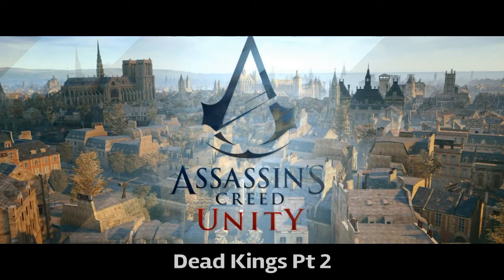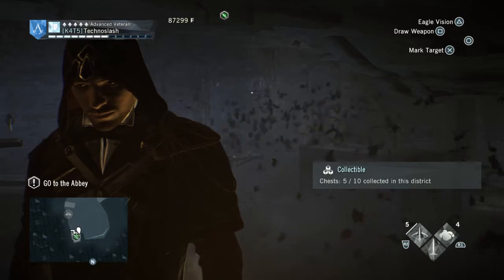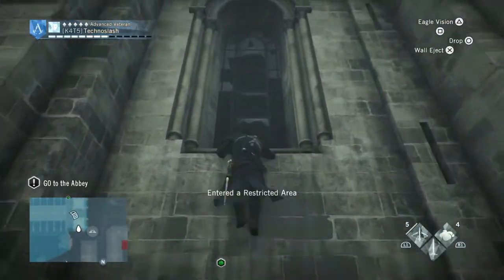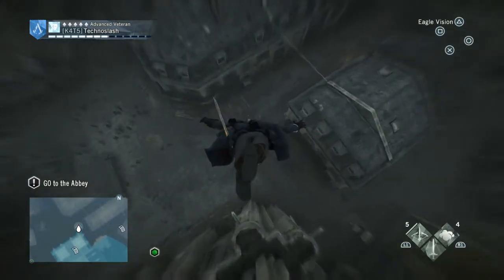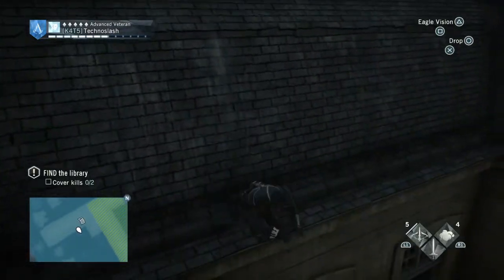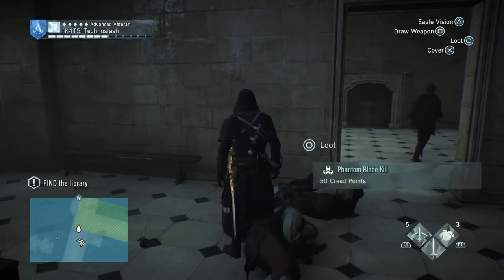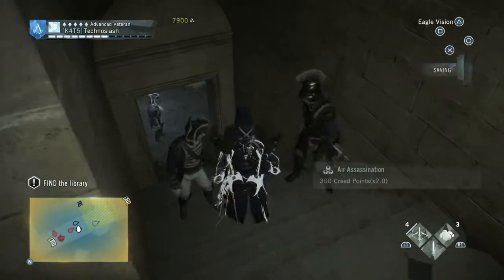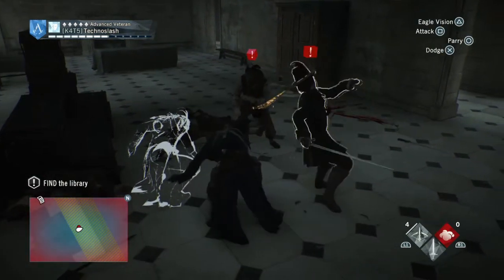Lets Play - Assassin's Creed Unity: Dead Kings - Part 2 - Downtown Abbey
Part Two starts with a classic Legend of Zelda puzzle and then quickly out of the crypts to head downtown to find a Abbey. Join me as I fail to use any form of stealth in my quest to find the Abbey! Welcome to Lets Play - Assassin's Creed Unity: Dead Kings - Part Two - Downtown Abbey